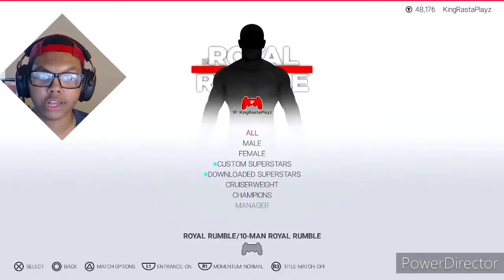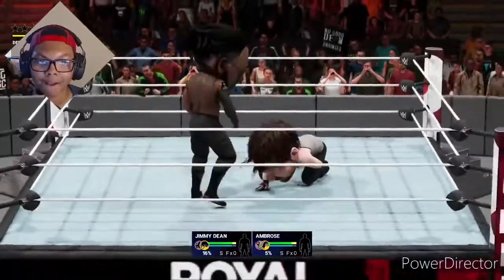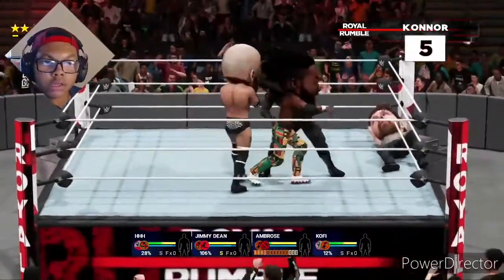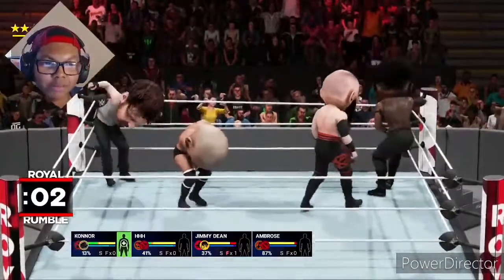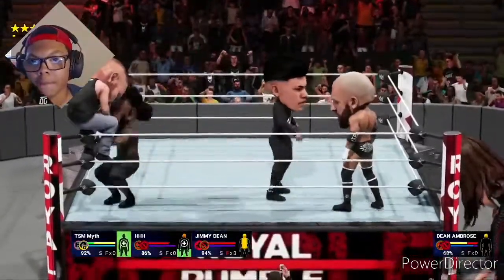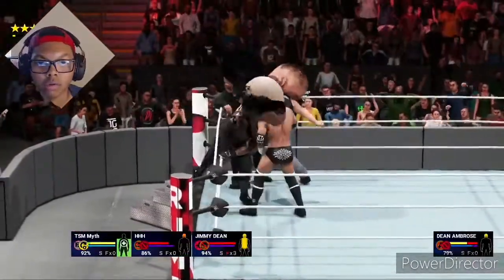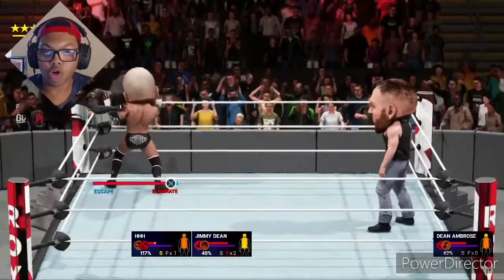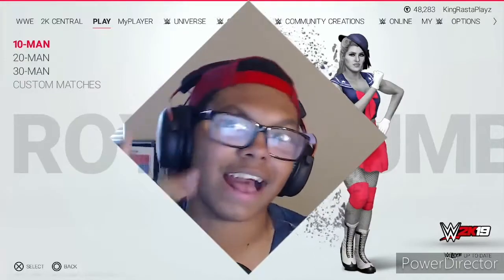CAN I WIN A ROYAL RUMBLE BUT WITH BIG HEAD MODE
Ladies and Gentlemen I'm KingRastaPlayz aka KRP and I do everything PC, PS4, Xbox, and Mobile any game any time there's no limit to what I play or do thanks for stopping by and watching